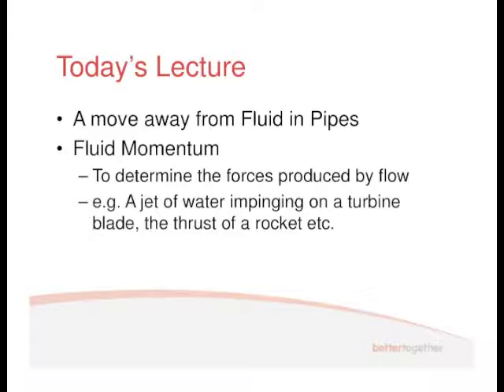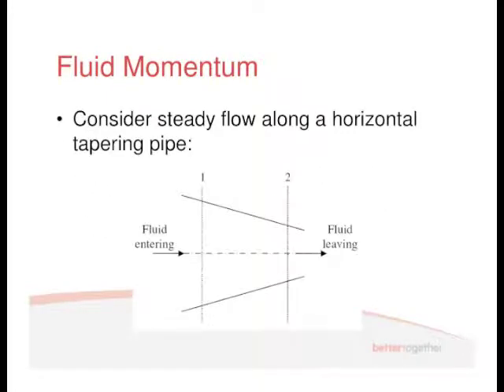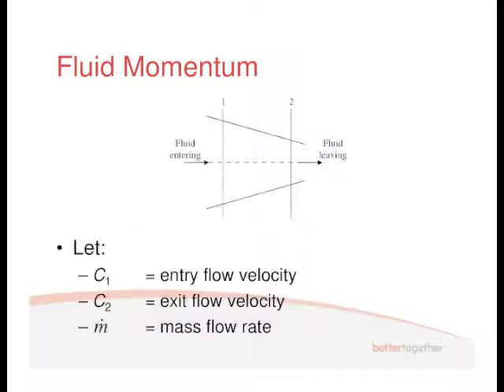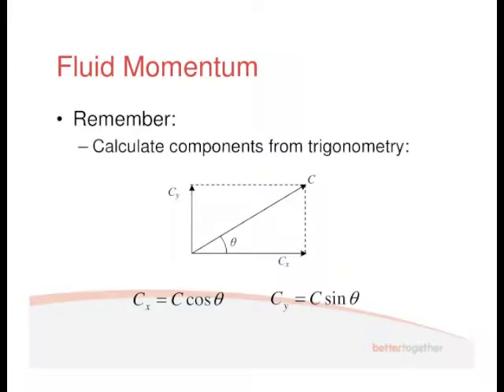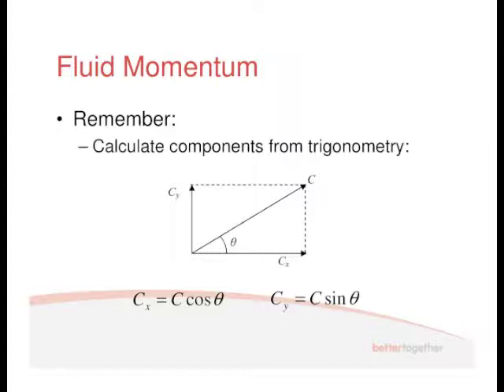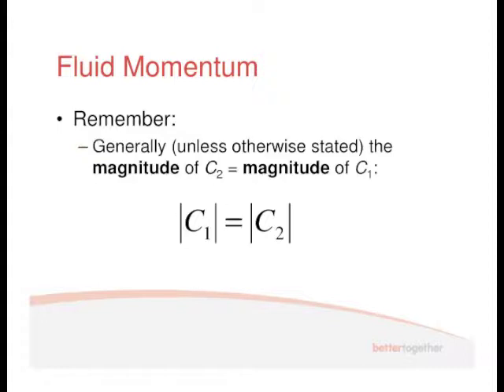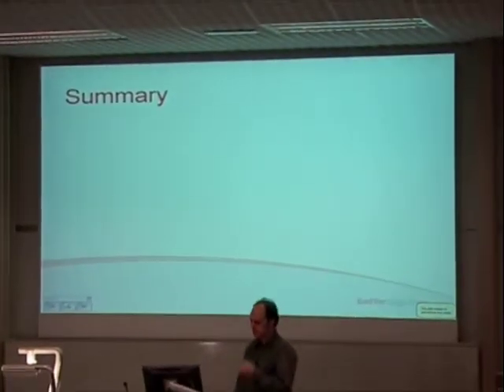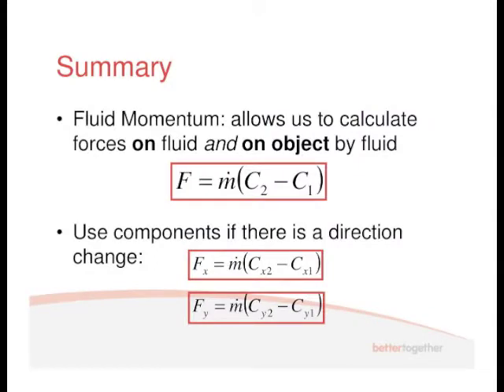Fluids Lecture 5 - Fluid Momentum (S2)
First part of the third fluids lecture (semester 2) as part of the module Thermodynamics and Fluids (UFMEQU-20-1), given on 07/03/11.

The video covers:
- introduction
- discussion of how to determine the fluid momentum and force on the fluid
- how to determine the force on an object by the fluid